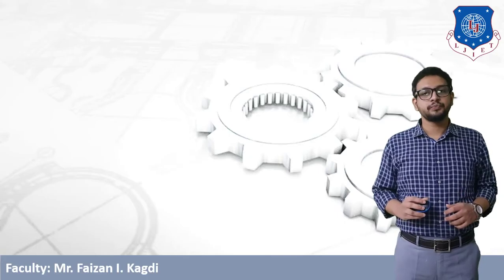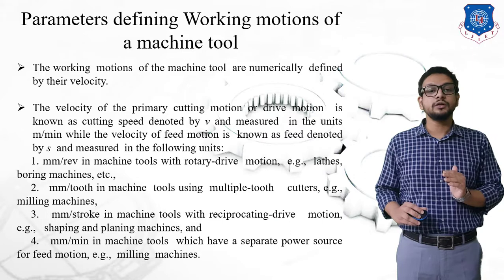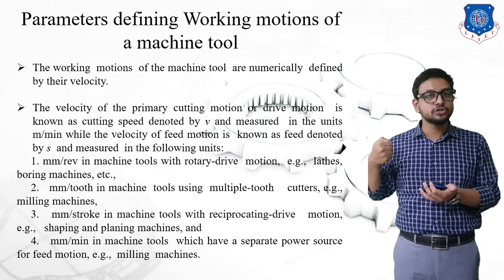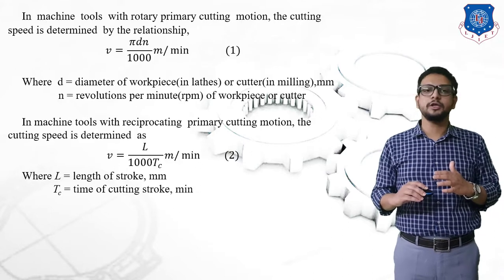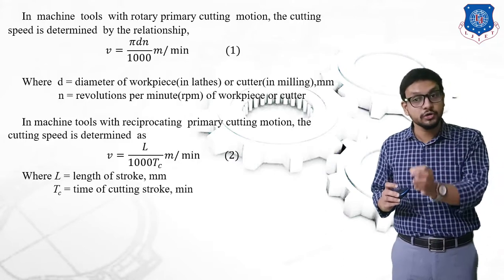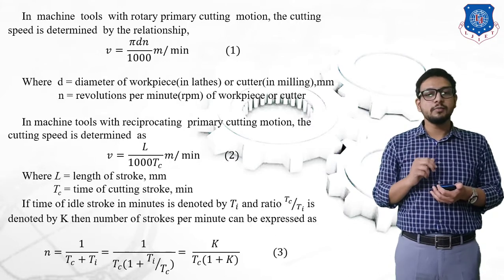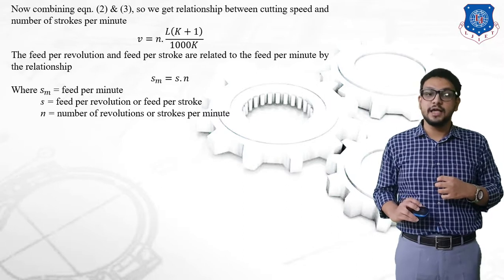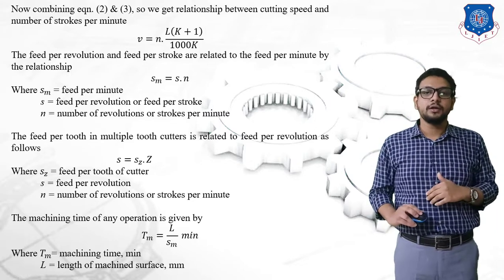L 03 Parameters defining working & Auxiliary Motion|Machine Tool Design|Mechanical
Online Lecture series of Machine Tool Design by Mr. Faizan Kagdi, LJIET, LJ University
Topics Covered:
working motions
Auxiliary motions

Next Video Link:
L 04 Features of Machine Tool Drives & Mechanical Drive |Machine Tool Design|Mechanical